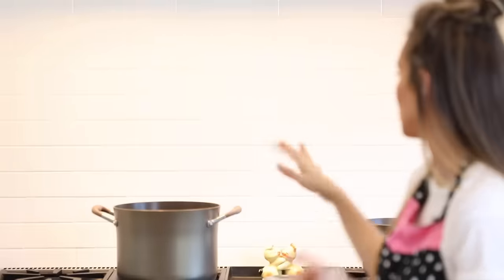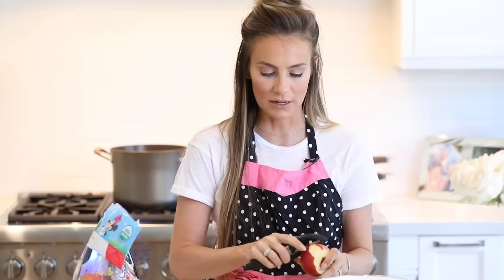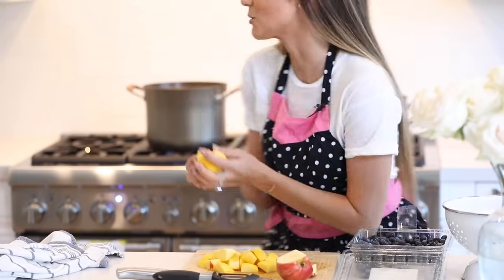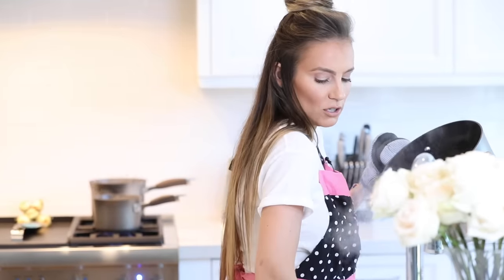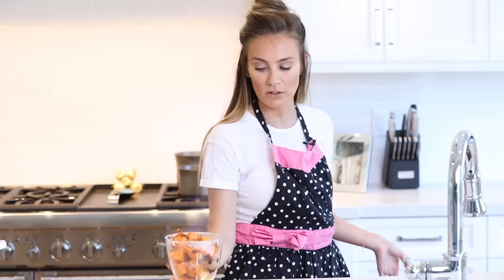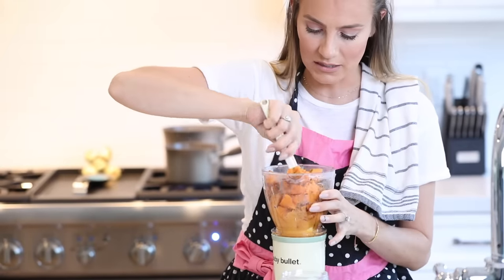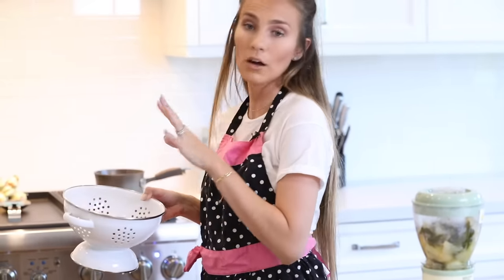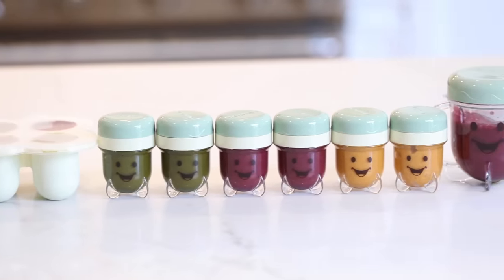HOW TO MAKE BABY FOOD: HOMEMADE PUREES | Angela Lanter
HOW TO MAKE BABY FOOD: HOMEMADE PUREES

You asked for it! Here’s how to make your own baby food (Stage 1 purees) at home. This is an easy DIY that I do once a week with fruits and veggies, for both fresh and frozen foods. You can make a variety of baby foods this way and use breastmilk instead of water. Some people do not steam or peel certain fruits or vegetables (for nutrition value) this is just how I prefer to make my baby foods.